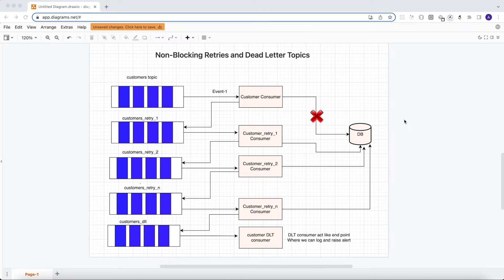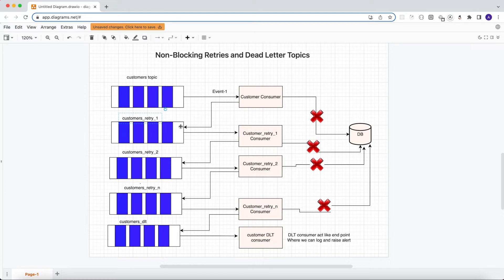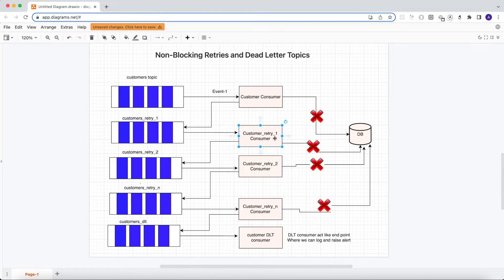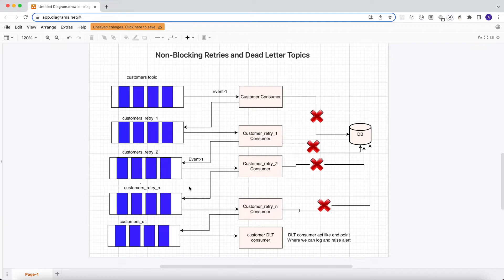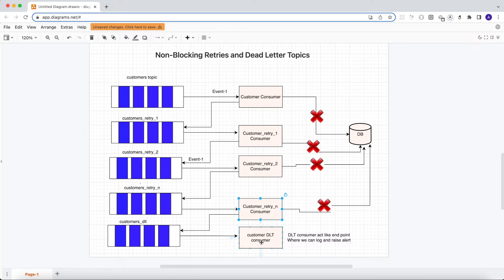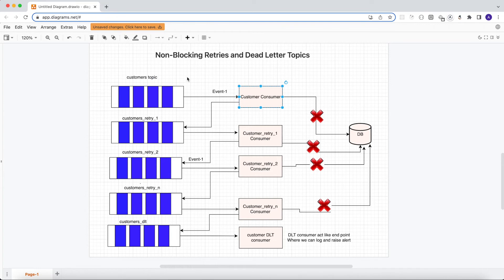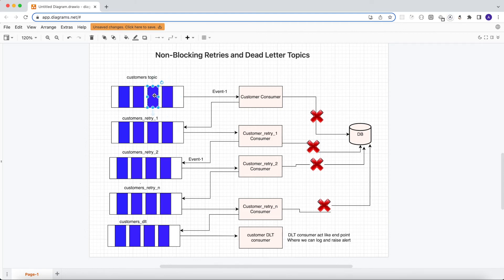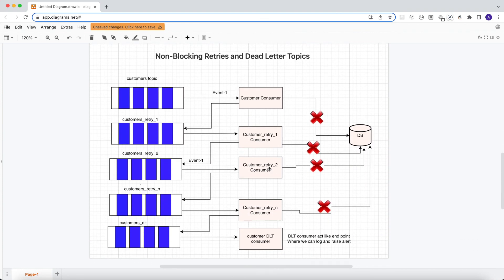Blocking and Non-Blocking Processing - Apache Kafka - Spring boot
In this lecture we will learn about what is blocking and non blocking process in kafka.